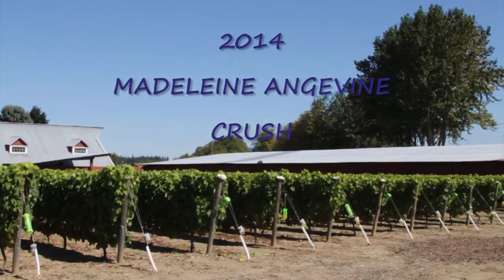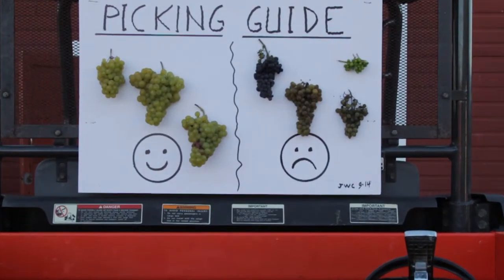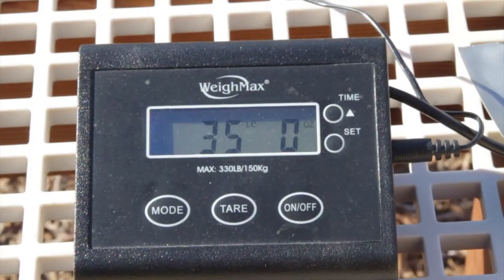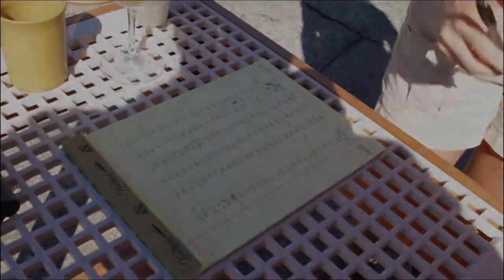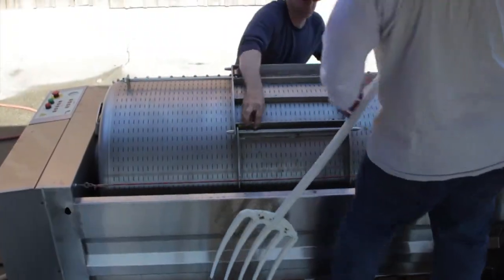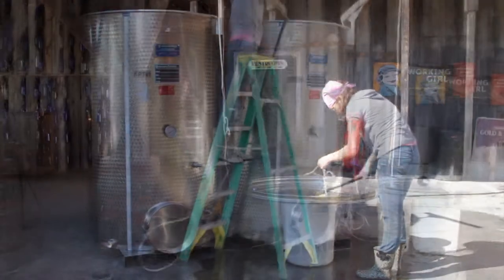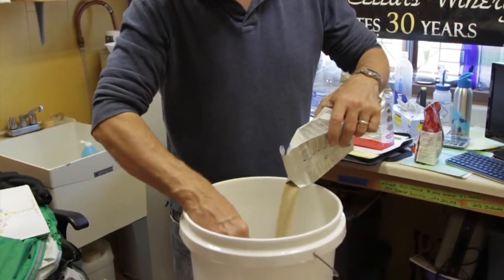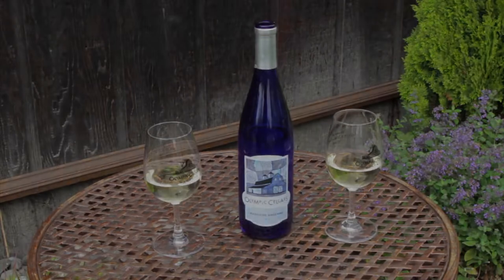2014 Madeleine Angevine Crush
This video was shot last year at Dennis and Pam Dundas' Dungeness Valley Vineyard and at the Olympic Cellars Winery. It is the story of how the Madeleine Angevine grapes were gathered, transported, and crushed to make Olympic Cellars Winery's fine 2014 Madeleine Angevine wine, winner of the bronze medal at the Women's International wine competition this spring.